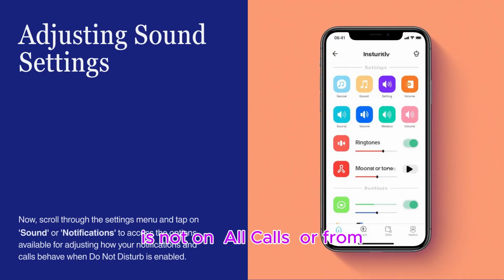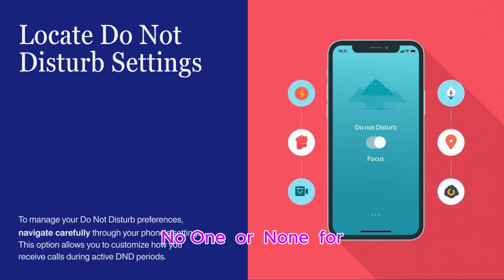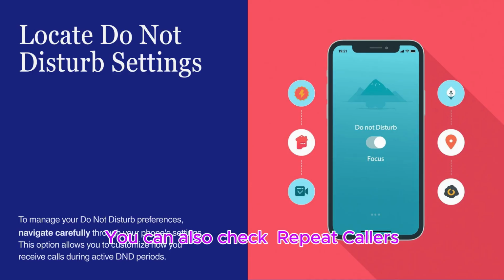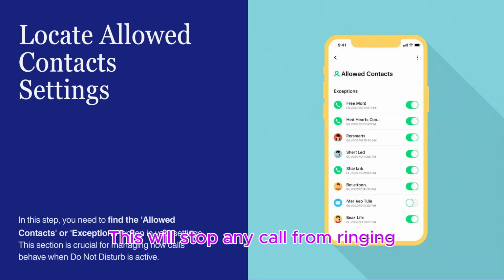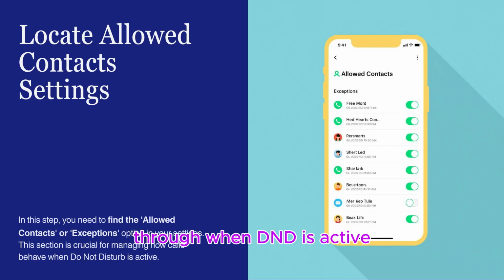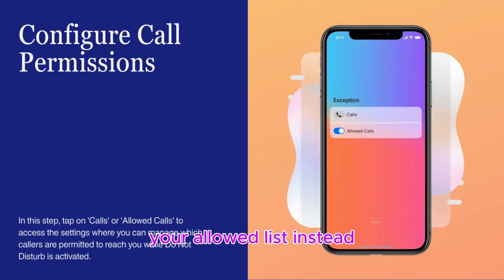How To Stop Calls Still Ringing On DND?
Stop calls still ringing on Do Not Disturb with our clear guide on **How To Stop Calls Still Ringing On DND?**, where we provide a complete step-by-step solution. This essential tutorial from How Leap meticulously demonstrates exactly **how to stop calls still ringing on DND?** by checking your iPhone's Focus Mode settings to ensure calls from favorites or repeated calls aren't allowed, verifying that "Allow Critical Alerts" is disabled for your phone app, and confirming your Android's Do Not Disturb exceptions are properly configured. We cover the entire process of navigating your sound and notification settings, blocking specific contacts if necessary, and understanding how silencing options work across iOS and Android devices, effectively teaching you **how to stop calls still ringing on DND?** for complete silence. At How Leap, we simplify your tech frustrations. If this tutorial successfully helped you learn **how to stop calls still ringing on DND?**, please support us by liking, subscribing for more practical guides, and hitting the bell for our latest content.